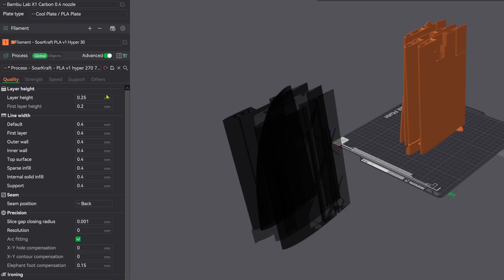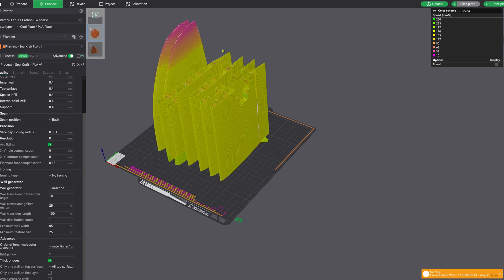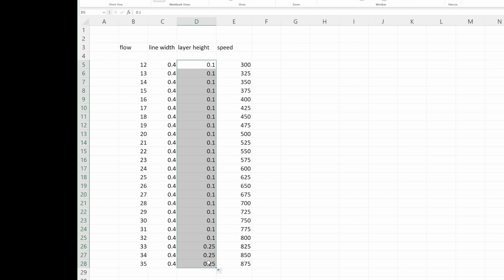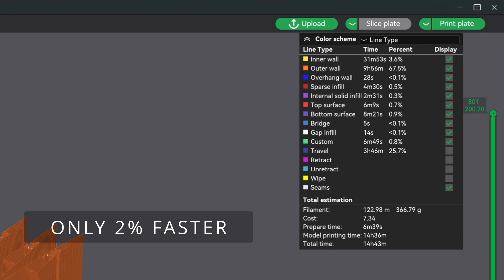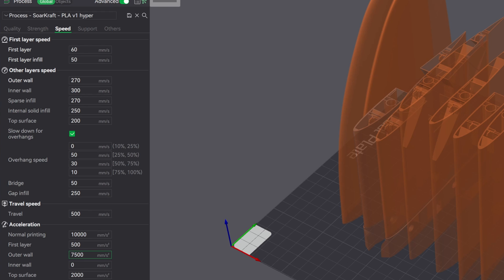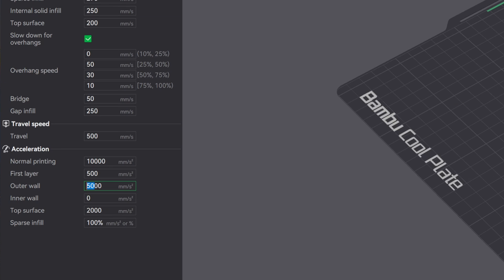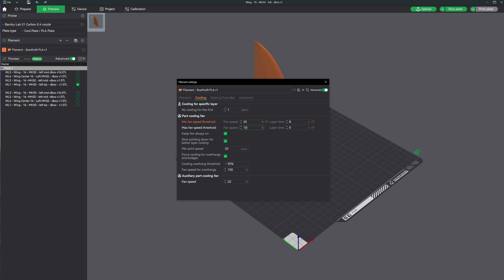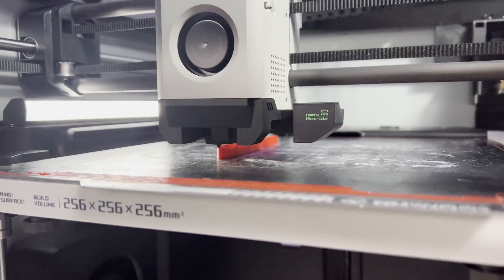Fast Printing Fast Planes - Hyper material on Bambu XC1- is it worth the effort? SoarKraft models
This video is about 3D printing the SoarKraft radio controlled gliders and powered gliders with a Bambu Lab X1C.

Hyper PLA and High Speed printing materials promise high material flow and high speeds, so will that reduce my printing time for real functional parts that need to be well formed and strong? How do you use it and what setting are necessary? This video explored what it is, how to use it, and does it make since for this application. and all the other things learned along the way. I show max volumetric speed testing and how to tune other settings to maximize speed and flow and reduce print times. I even try out ludicrous speed.

What are we doing? - using the Bambu Lab X1C to print light weight designed airplane parts to build a flyable radio controlled glider. Our designs and our CAD modeling is different from other files available, but the same ideas apply.

Airplane flown - Juicy DS printed in regular PLA - a speeds over 100 mph... and yes it is a glider, no motor, dynamic soaring at Jones Pass and Mt Zion.

Hyper PLA

Slide Sources:
Super tough poly(lactic acid) blends: a comprehensive review
Xipo Zhao
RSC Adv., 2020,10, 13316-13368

Stress Strain
File:Brittle v ductile stress-strain behaviour.png
Wikipedia, 2010, Amgreen

00:00 Intro
01:29 Baseline Speed
02:22 Material Research
03:13 Speed vs Volume
04:54 Volume Speed Test
06:10 Slice and Print
07:15 Where is My Speed?
09:36 Acceleration Tuning - is it worth it?
11:33 Additional Speed But Where?
14:18 Final Thoughts